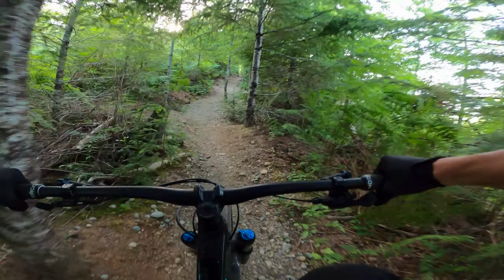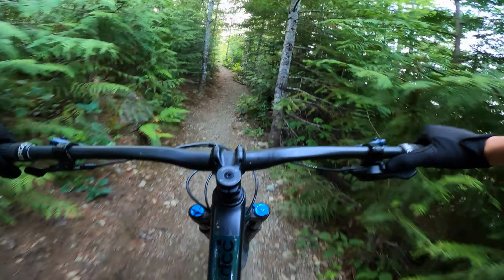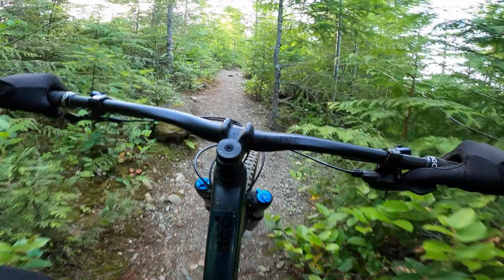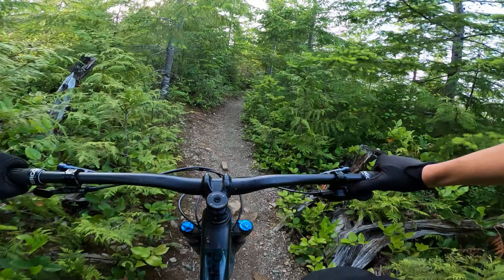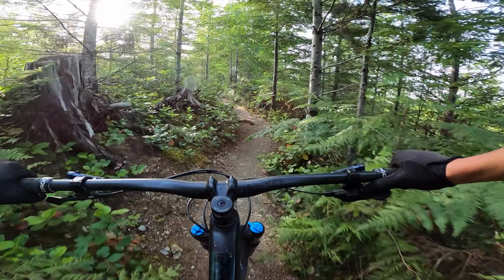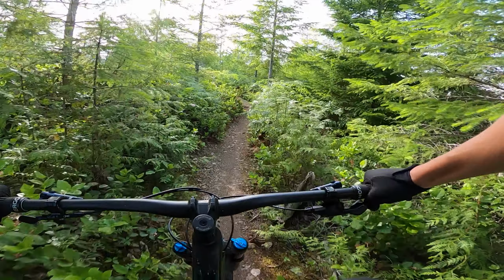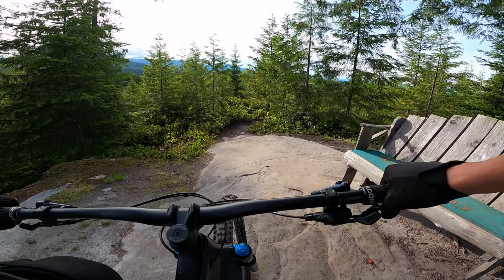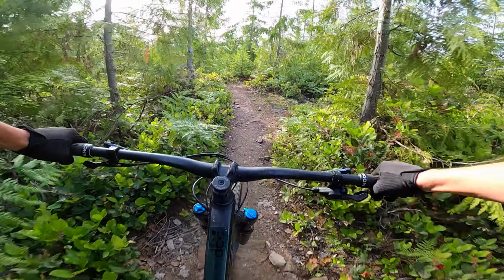Missing Link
1200m - Blue Square trail in beautiful Cumberland, BC.

Trail Host - Jayden Dinney